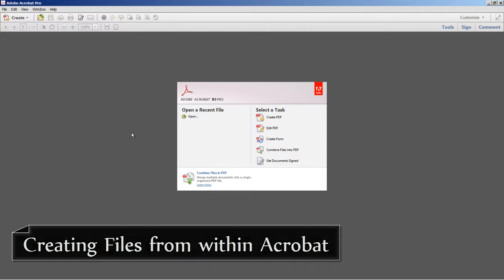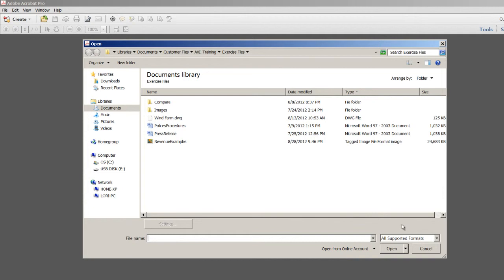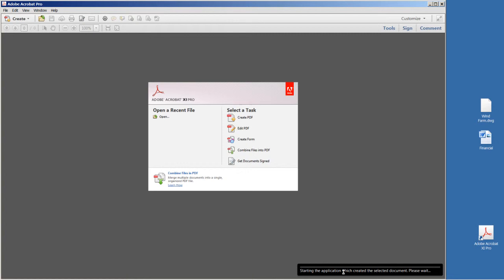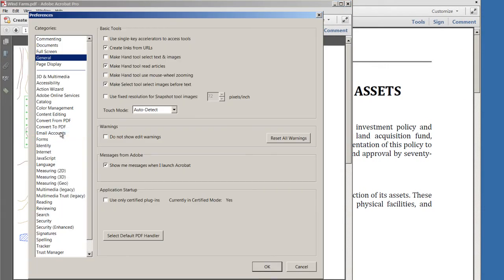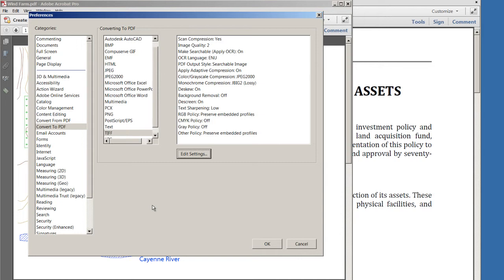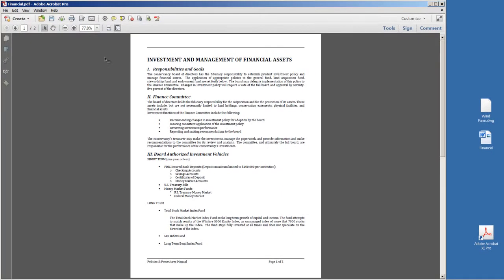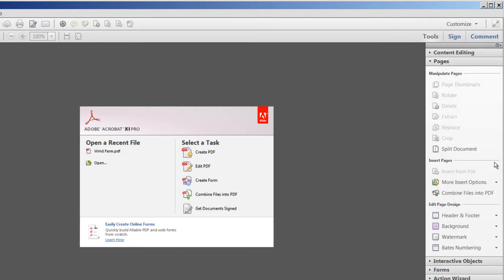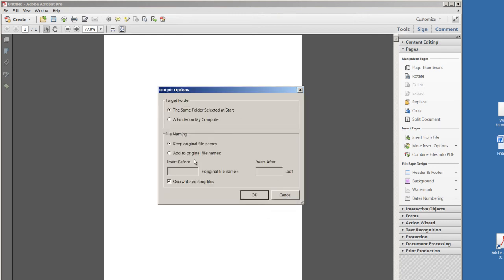How to create PDF files from within Acrobat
Learn about the various ways to create a PDF files directly from within Acrobat including the new ability to open Microsoft Office files on the Mac platform. Creating content directly from the clipboard, blank pages, and batch file conversion is also discussed.